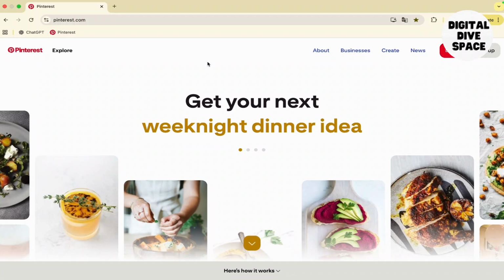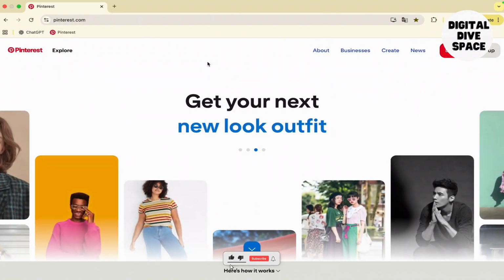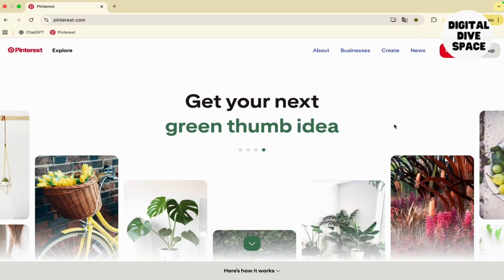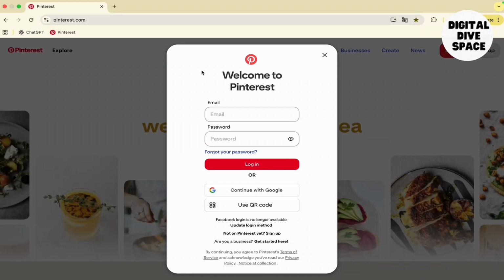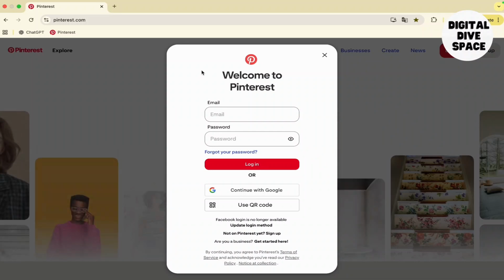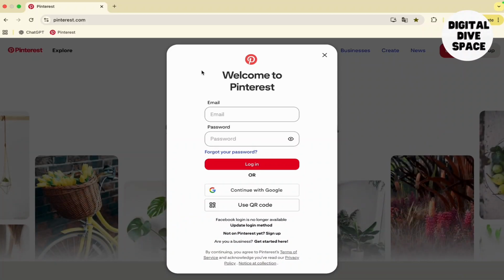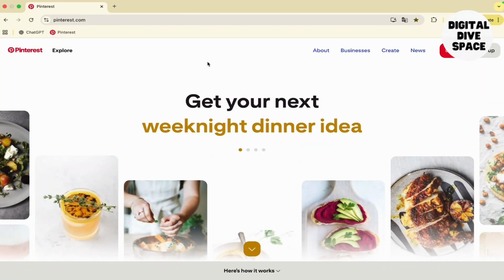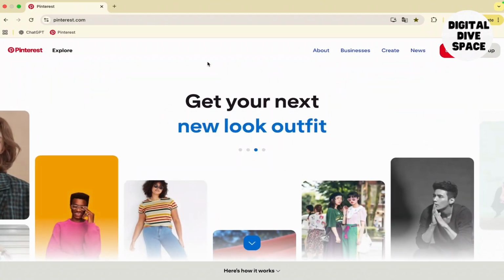HOW DO I RECOVER MY PINTEREST ACCOUNT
Struggling to get back into your Pinterest account? In this video, we’ll guide you step by step on how to recover your Pinterest account quickly and safely. Whether you forgot your password, lost access to your email, or are dealing with a hacked account, this tutorial will show you exactly what to do. Learn how to regain access, reset your login information, and secure your Pinterest account so you can start pinning again. If you’ve been searching for ways to restore your Pinterest profile, this guide covers all the tips and tricks you need.

In this video, you’ll learn:

How to reset your Pinterest password and recover your account

Steps to regain access if your email or phone number is lost

How to recover a hacked or compromised Pinterest account

Tips for keeping your Pinterest account secure in the future

Ways to contact Pinterest support for additional help